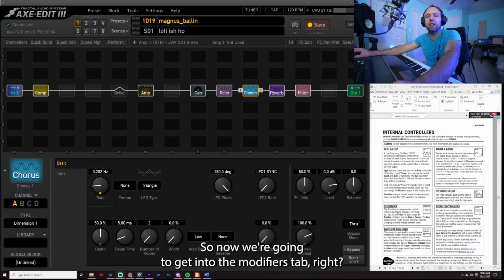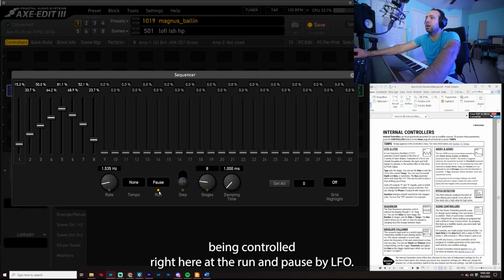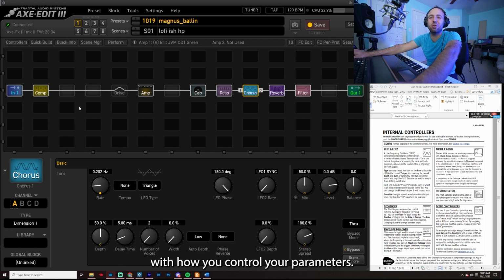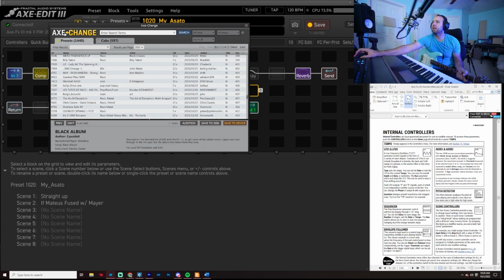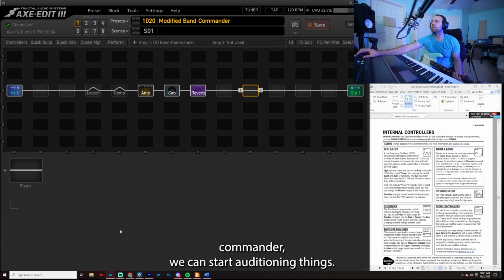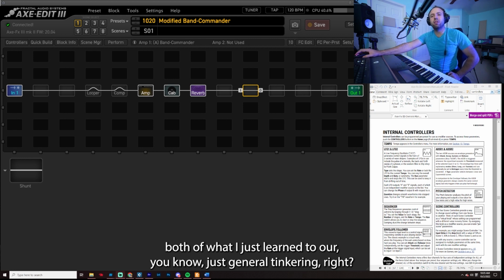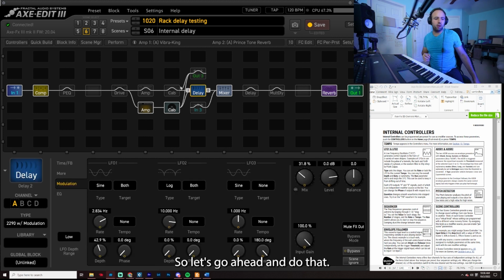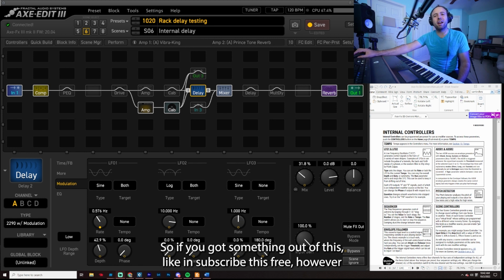Axe FX Controllers and AxE/cHaNgE [The Tip of the AxeBerg]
This video is all about controllers, axe-change and how to use them both to get some good tones outta your axe fx.

@MateusAsato Takin some of your licks on this one, buddy.

Timeline
00:00 Intro
00:10 Table of Contents
00:45 Segment 1
01:29 Segment 2
03:14 Segment 3
05:59 Segment 4
07:33 Outro

to get any  presets I upload.

Thanks!